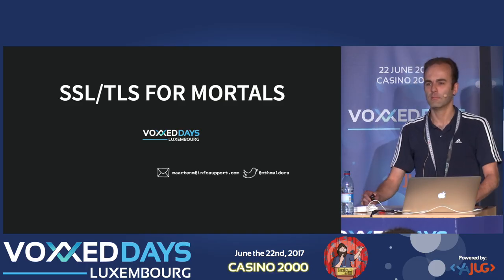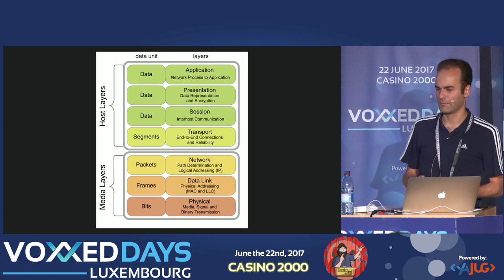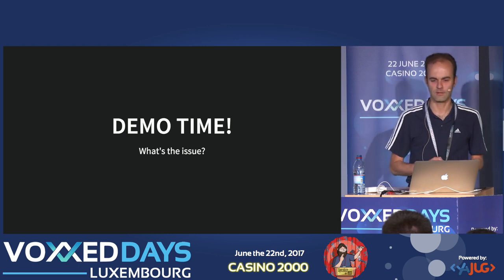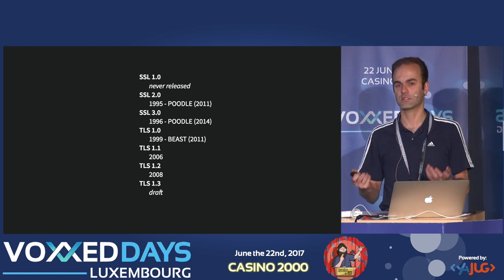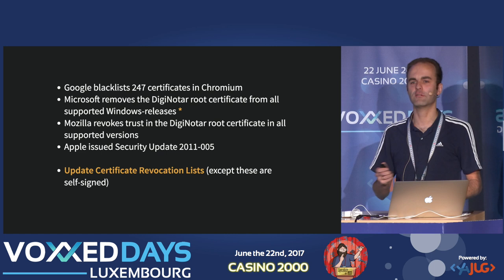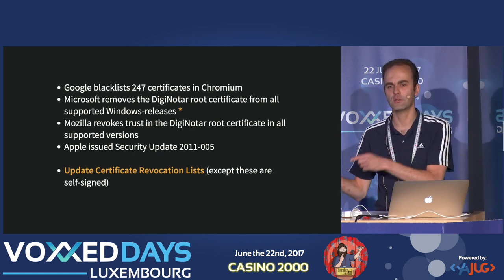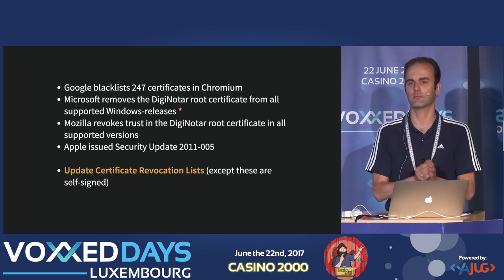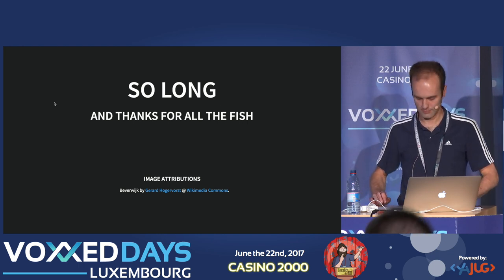SSL/TLS for Mortals (Maarten Mulders)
SSL/TLS for Mortals
Conference by Maarten Mulders